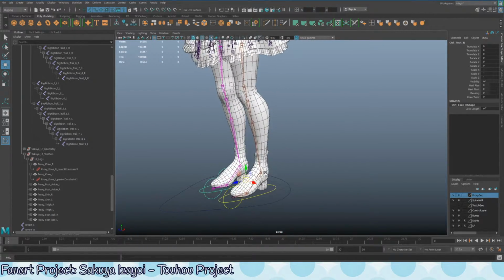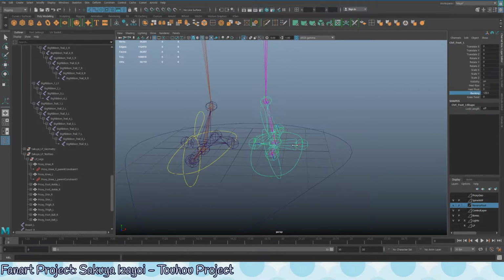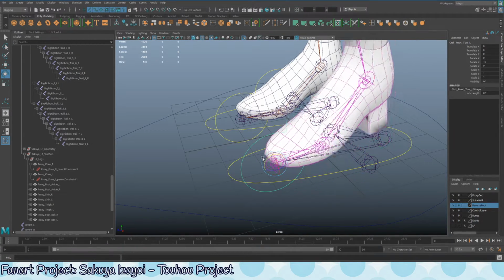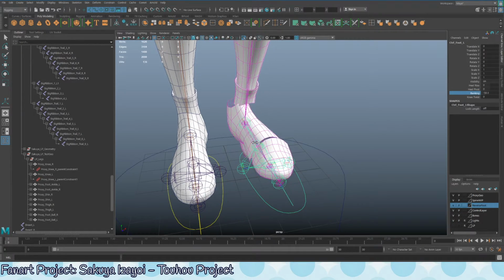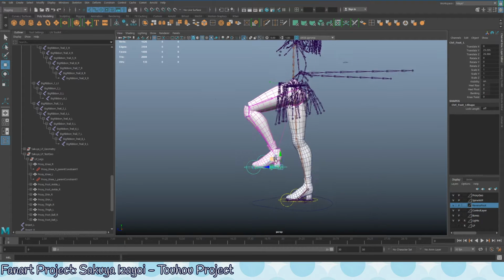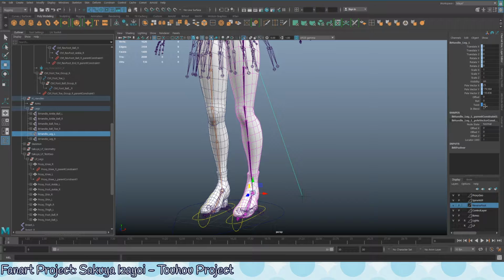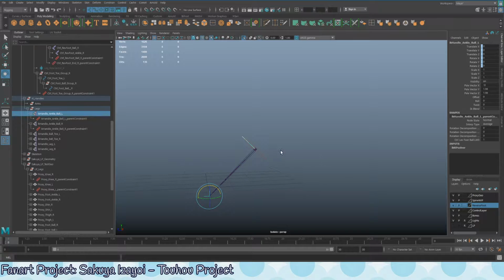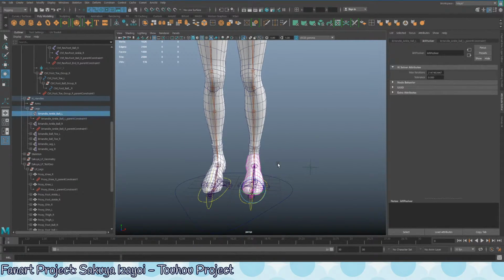Short Poly - Relearning Rigging #1: Mistakes were made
With this process it became more apparent to me that I really needed to refresh what I knew about rigging.

Predictably; I needed to relearn a lot. I felt that I needed some proper direction and research to get this working to a higher standard.

This stream is a shorter type of stream where because I'm learning at the same time as I'm producing, it would be more productive to show the changes I made as a result of learning rather than show progress in real time. Stream is still open to questions; its just that it has a shorter time to allow me to get back to the learning material.

I was self-taught on some of this a while back, so its been somewhat easy to adapt, but its definitely nice to have a pro share the how and why. Essentially I am finding that I'm able to apply it to this project easily enough and its certainly a big difference from yesterday.